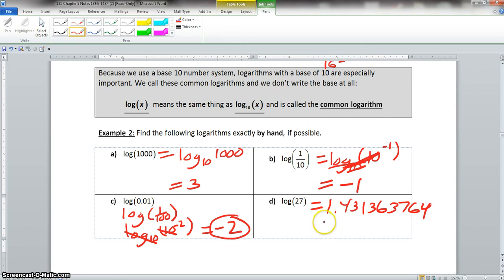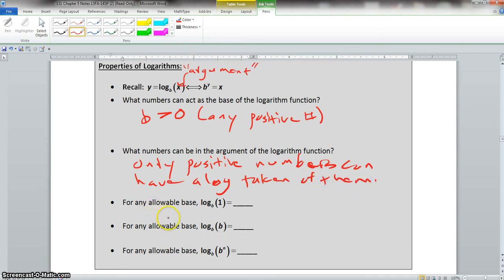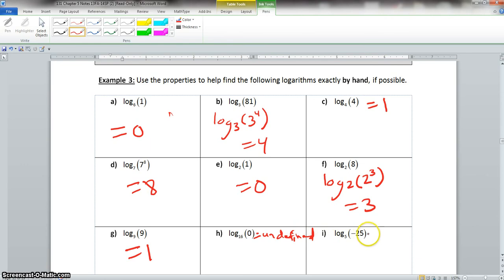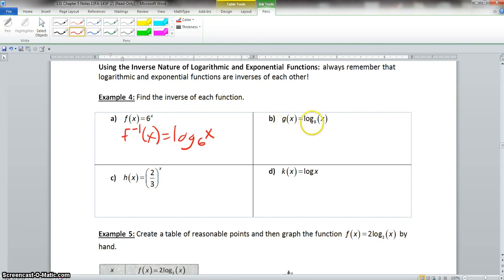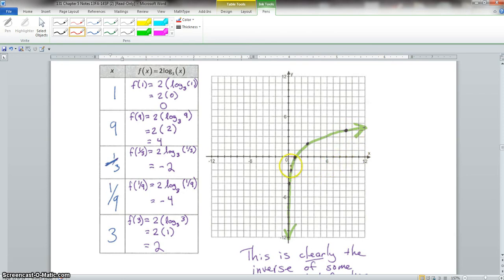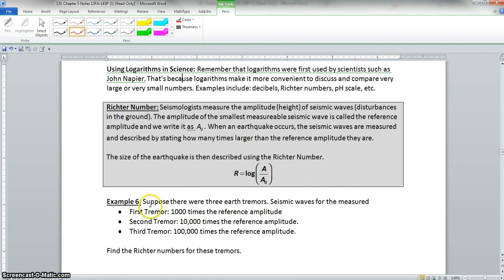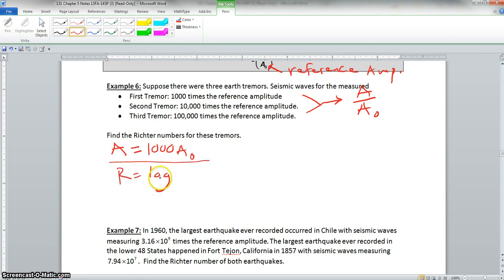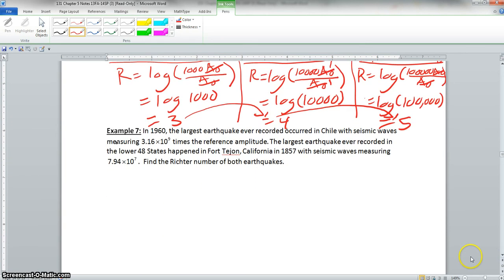MAT 131 Section 5 2 Video 2 of 3